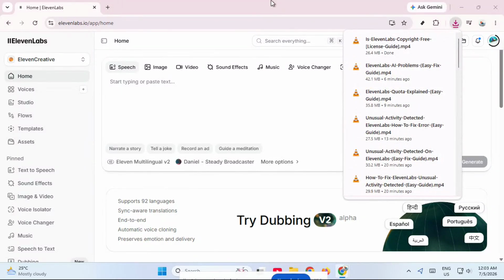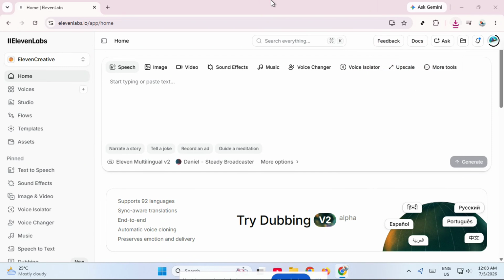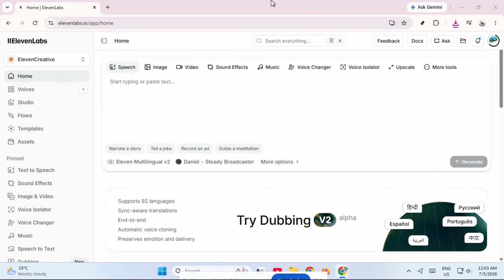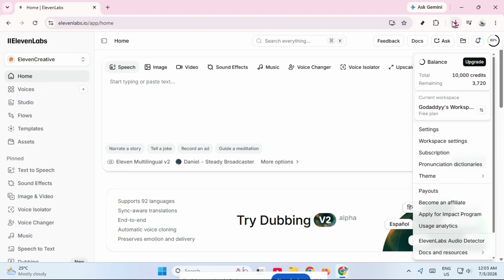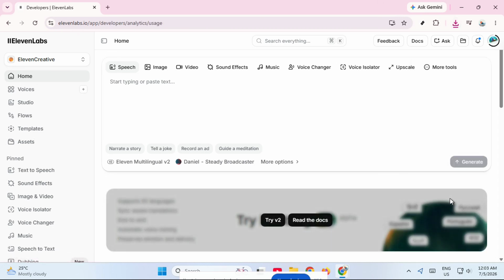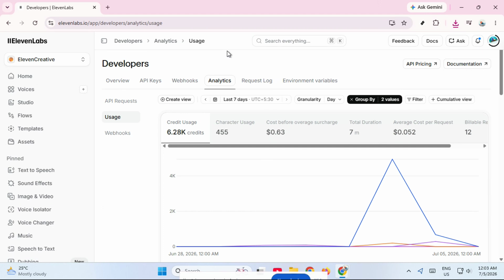How To See ElevenLabs Usage (Quick Guide)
Learn how to check your ElevenLabs usage in just a few clicks. This quick tutorial shows you where to find Usage Analytics and view all your account usage details.

🕚Timestamps:
0:00 Introduction
0:17 Click Your Profile Picture
0:25 Open Usage Analytics
0:35 View Usage Details
0:52 Outro

✍️What You'll Learn In This Video:
• How To Open The ElevenLabs Profile Menu
• How To Find Usage Analytics In ElevenLabs
• How To View All Usage Details
• How To Track Your ElevenLabs Account Activity
• How To Manage Usage More Efficiently

💡Pro Tips:
• Check Usage Analytics regularly to stay on top of your credits
• Use the profile dropdown to quickly access account tools
• Review your usage before starting larger voice projects
• Keep an eye on account limits if you generate audio often
• Bookmark the dashboard for faster access next time